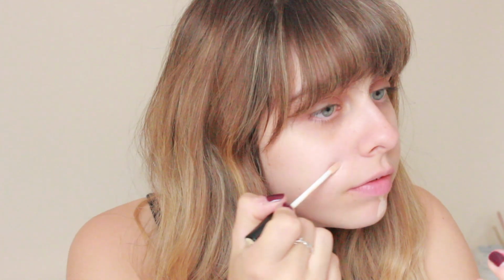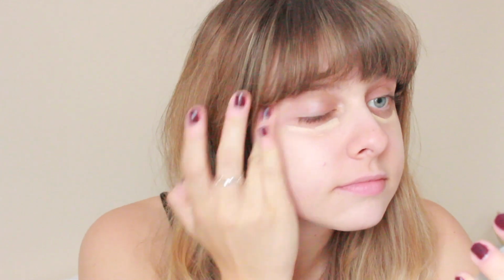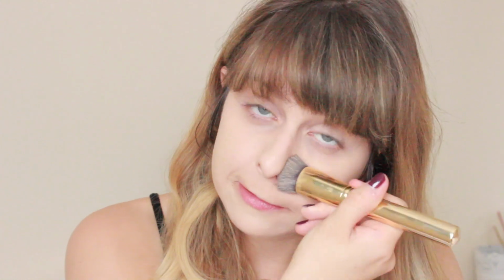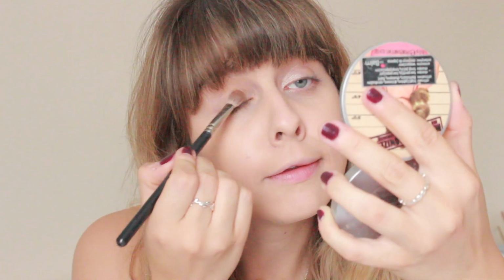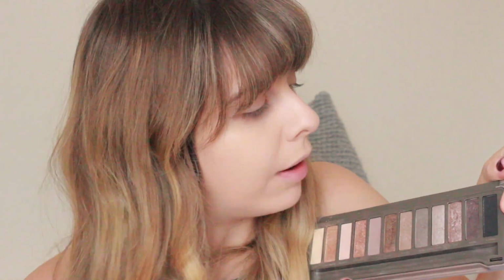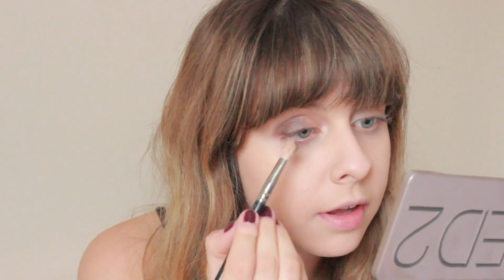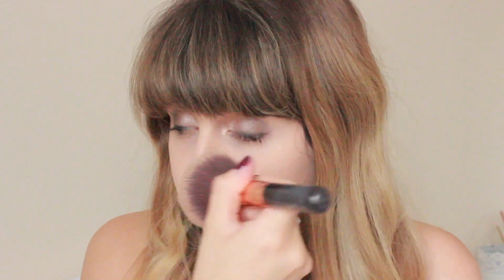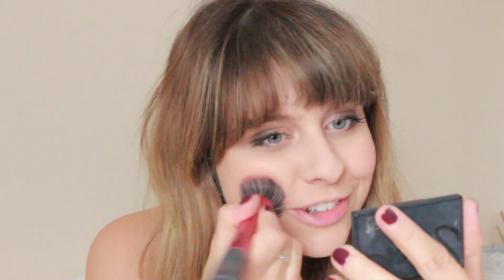How I Used To Do My Makeup | fayesfix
I thought I would join the party and do a throwback makeup look, circa 2013! I've really been enjoying these videos so thought I would do one myself! Let me know what your old makeup looks used to look like!

FAQ:
What camera do you use?
-Canon 600D for main videos
-Canon S120 for vlog videos